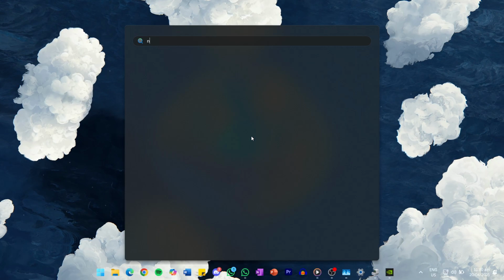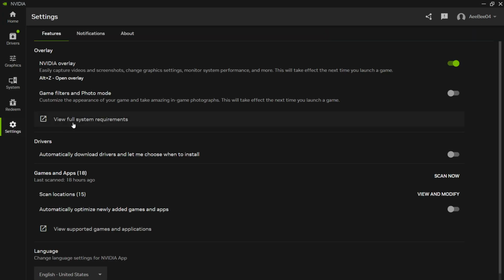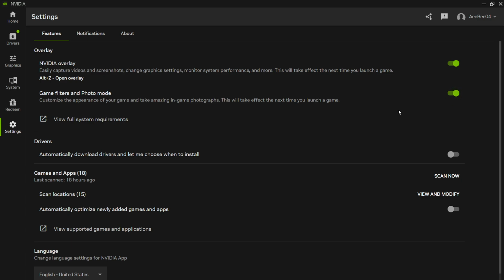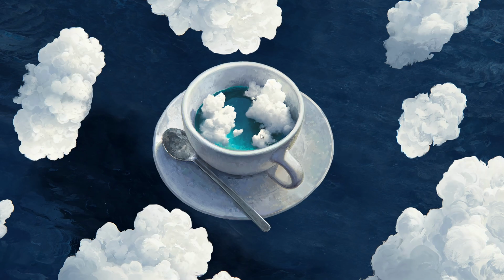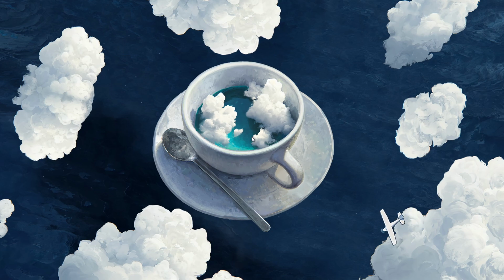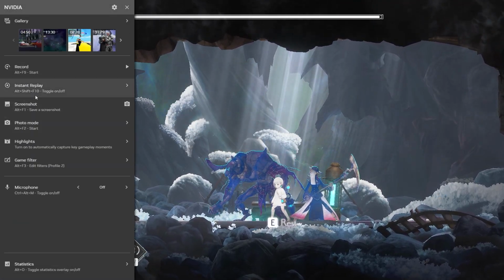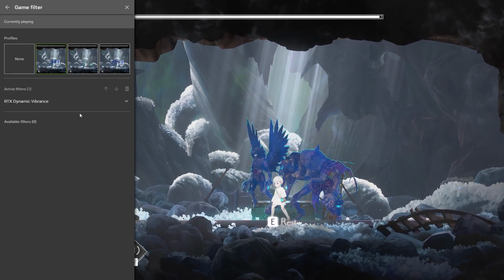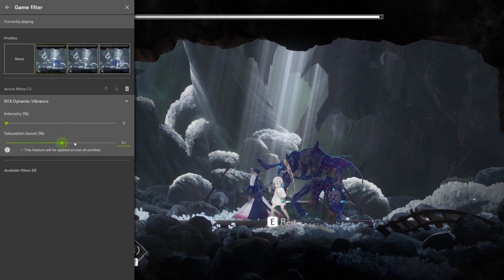How To Enable NVIDIA App Filter to Improve Game Visibility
A short tutorial on enabling the NVIDIA app filter to improve game visibility.